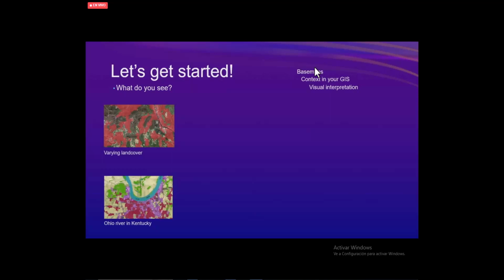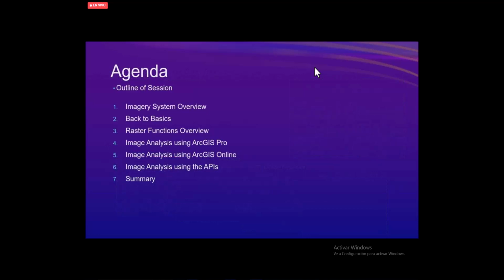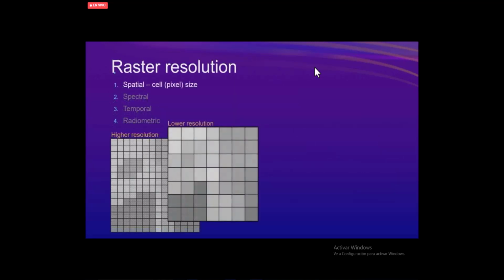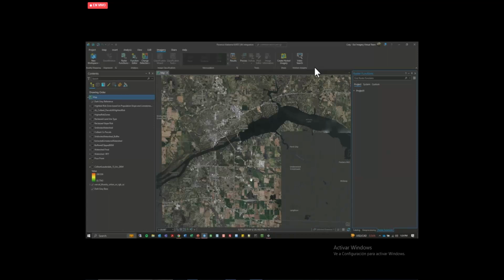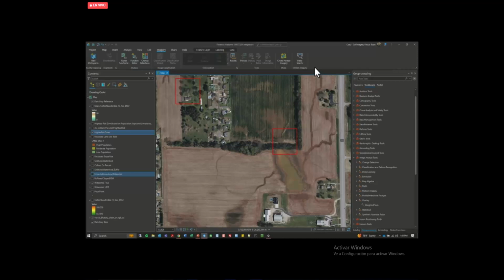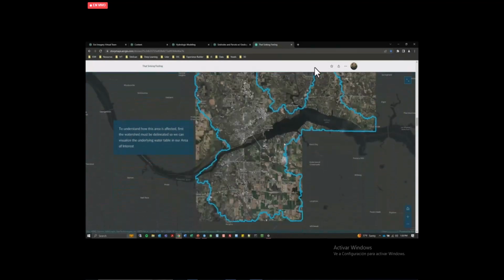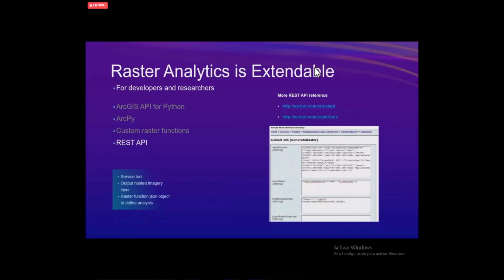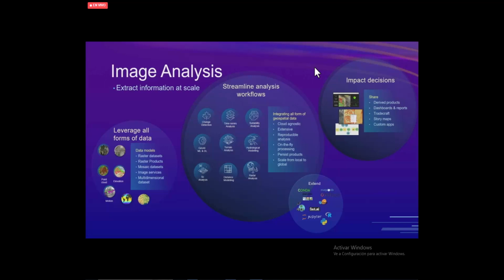62 ArcGIS Una descripción general del análisis de imágenes.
El procesamiento y el análisis de imágenes prometen una gran cantidad de información poderosa para integrar en su GIS, pero saber por dónde empezar puede ser difícil. En esta sesión, aprenda más sobre los conceptos fundamentales de las imágenes, luego aprenda algunas técnicas básicas para extraer información de las imágenes para crear productos significativos listos para SIG. Obtenga más información sobre el uso de ArcGIS Pro y ArcGIS Image for ArcGIS Online para realizar tareas de imágenes esenciales como calcular índices de banda (como NDVI), detectar cambios, clasificar y más.